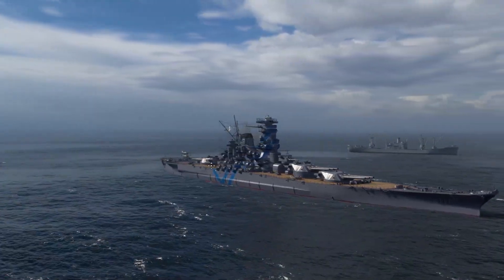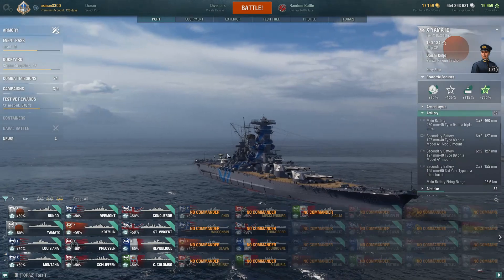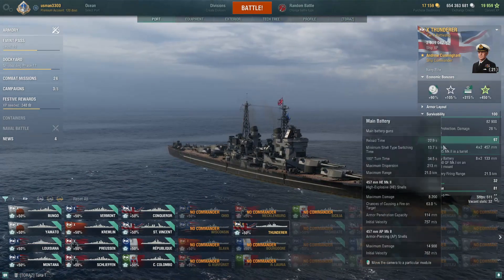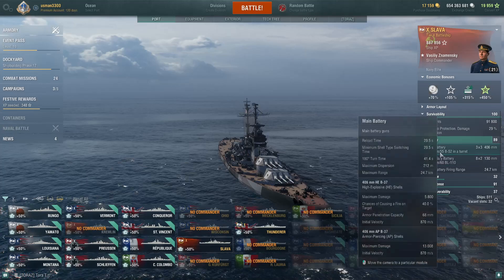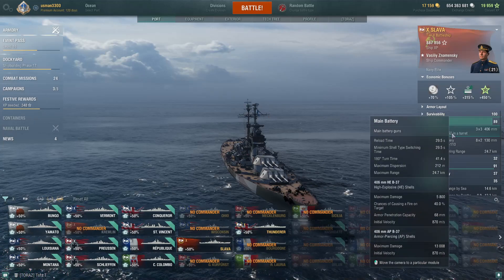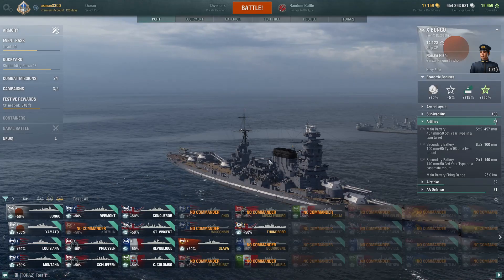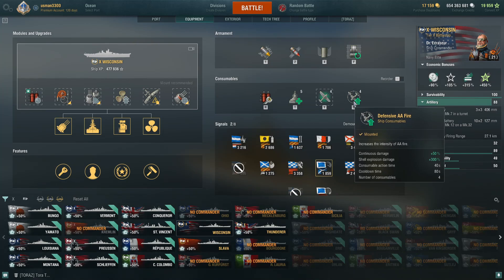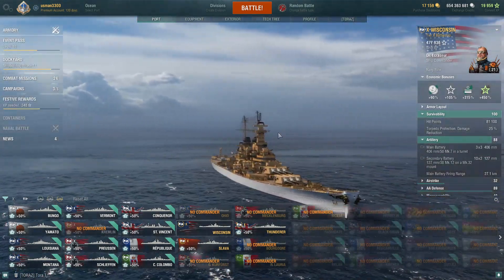Top 5 Most Insanely Accurate T10 Battleships Explained | World of Warships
Chapters:
00:00 Yamato
02:44 Thunderer
06:10 Slava
10:04 Bungo
13:18 Wisconsin
17:32 Brief Summary of All Ships in The List
19:25 Bonus Ship